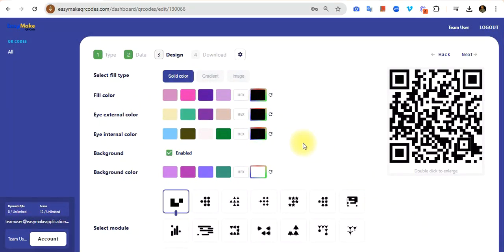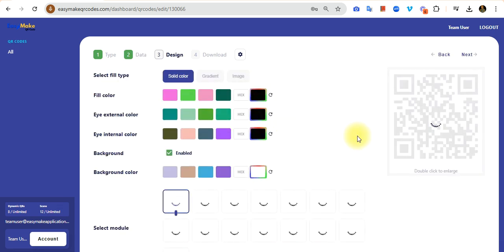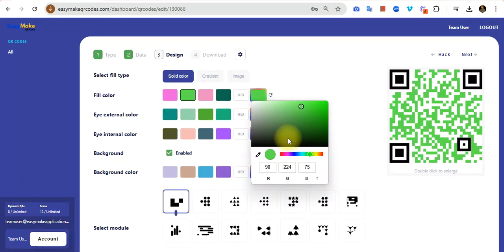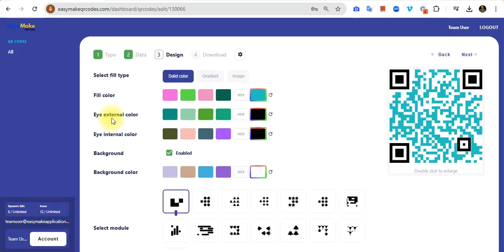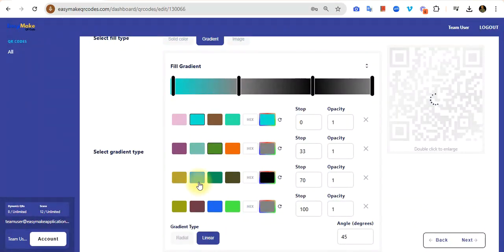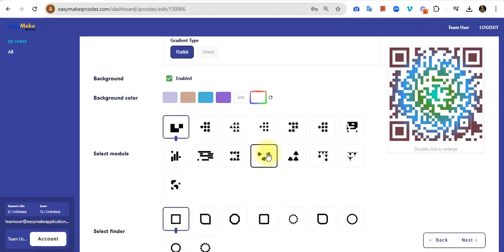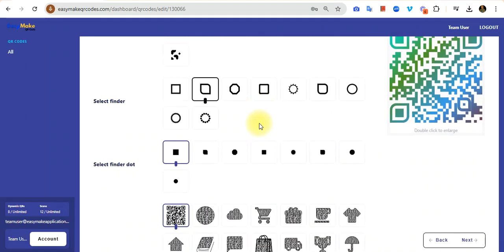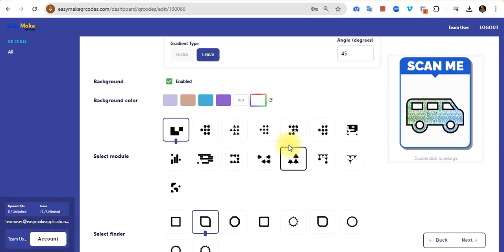How To Customize A QR Code with Easy Make QR Code.com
Learn to add color, gradients and shapes to a QR code to stand out from competitors.  EasymakeQRCode.com is an easyto use online application that allows yu to build QR Codes